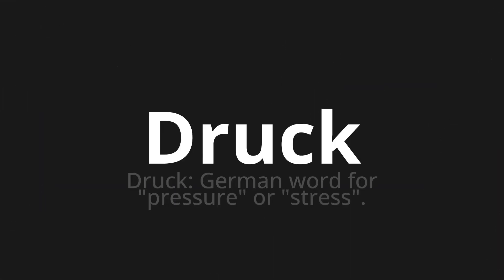How to pronounce Druck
Master the Pronunciation of 'Druck which means print' - which means : Printing: German Word for "Pressure" Or "Stress". 📝 with @PronunciationGerman 🎓🗣️ - [Your Guide to German]

Learn to pronounce 'Druck' perfectly in German with our easy and engaging tutorial by @PronunciationGerman! 📖📽️ In this comprehensive video, we provide you with native speaker examples 🗣️👂 and phonetic breakdowns 🎵 to ensure you get the pronunciation just right.

How to say Pressure in German